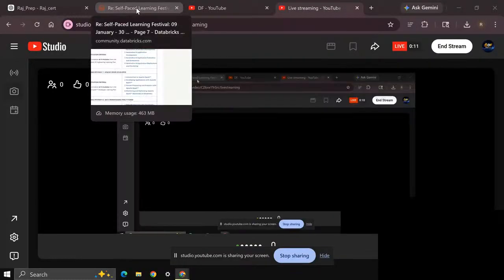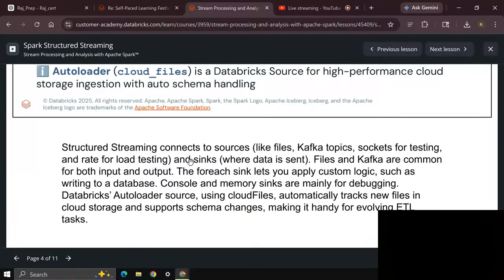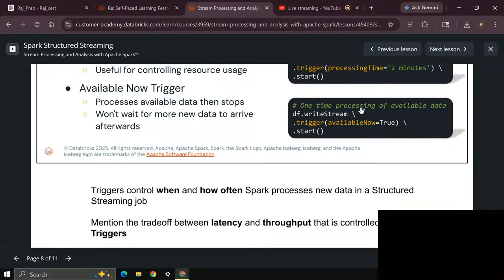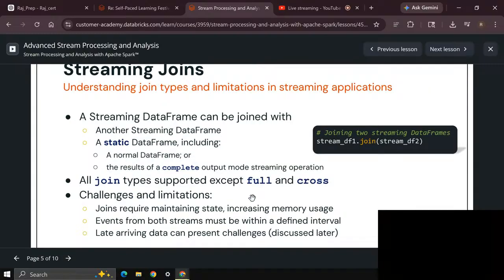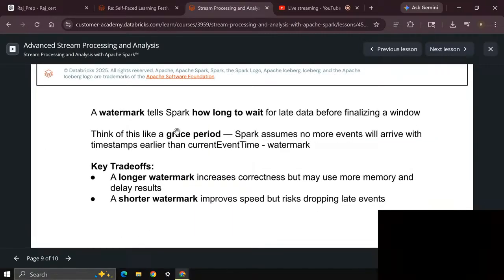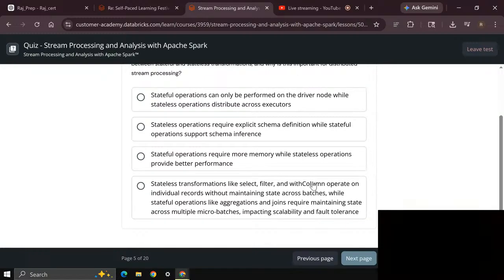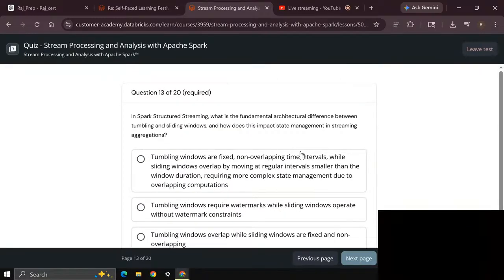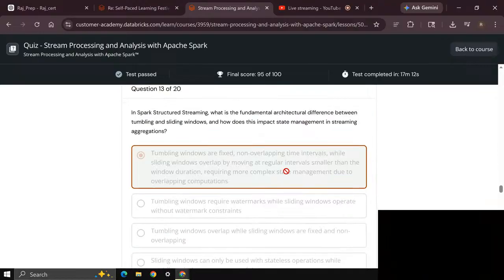3_Databricks_Spark_Cert | Streaming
Databricks Certified Associate Developer for Apache Spark

This exam covers:

Apache Spark Architecture and Components - 20%
Using Spark SQL - 20%
Developing Apache Spark™ DataFrame/DataSet API Applications - 30%
Troubleshooting and Tuning Apache Spark DataFrame API Applications - 10%
Structured Streaming - 10%
Using Spark Connect to deploy applications - 5%
Using Pandas API on Apache Spark - 5%